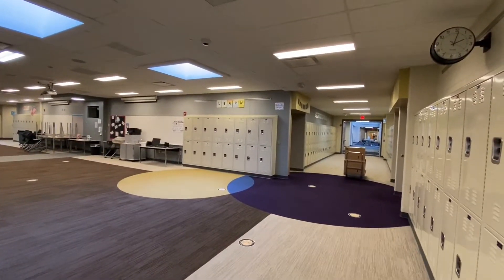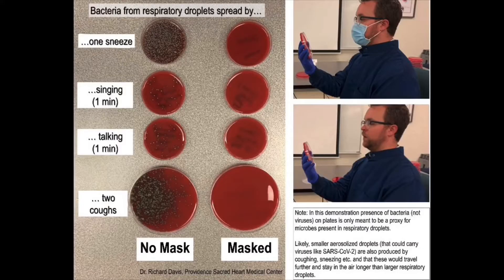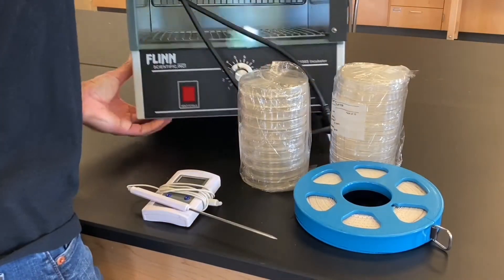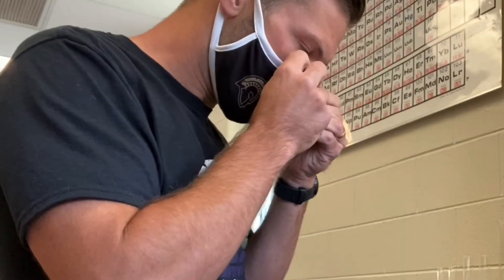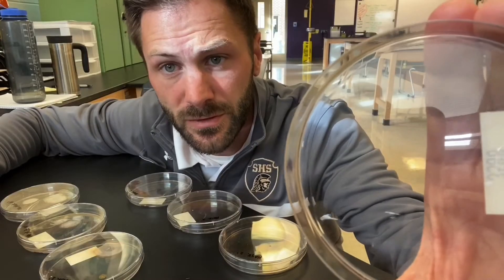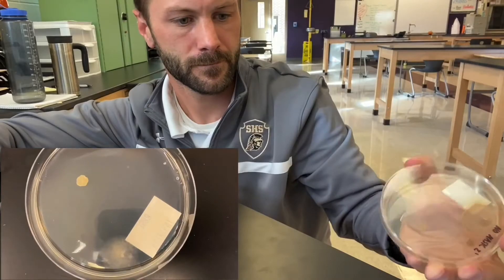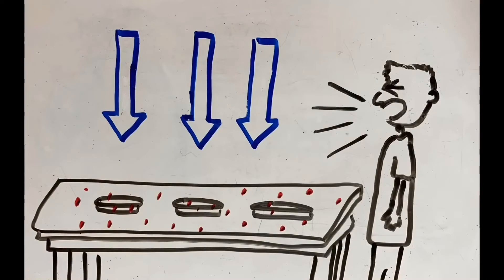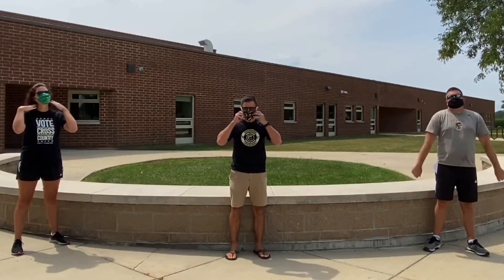My Own Mask Experiment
Recently I came accross a very cool science experiment testing masks.  I was so curious that I wanted to try the experiment myself.  This video explores my findings.

Rich Davis (Clinical Microbiology Lab Director, Providence Sacred Heart) Conducts 2 Simple demos with Facemasks

Community Use Of Face Masks and COVID-19: Evidence From a Natural Experiment of State Mandates In the US